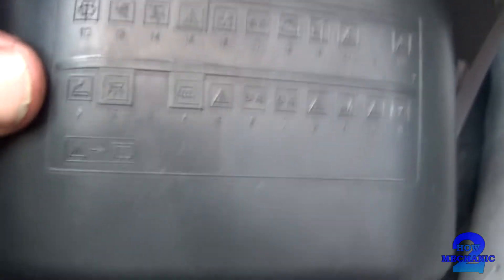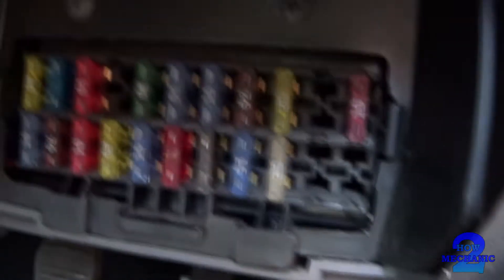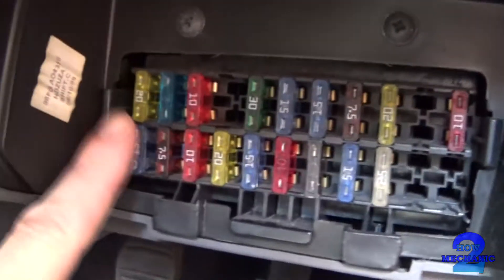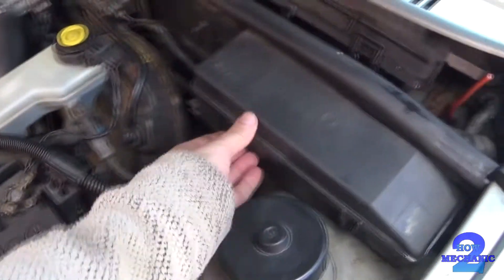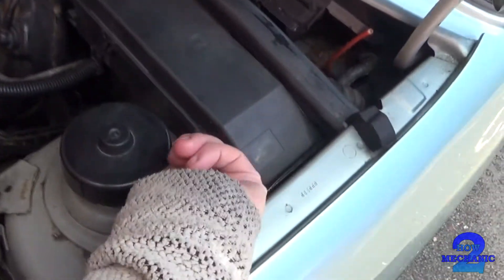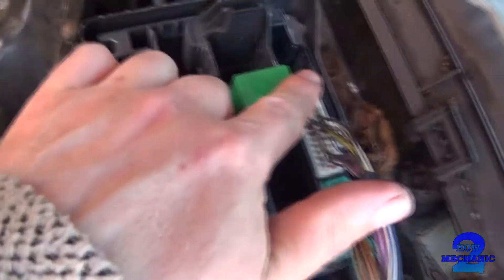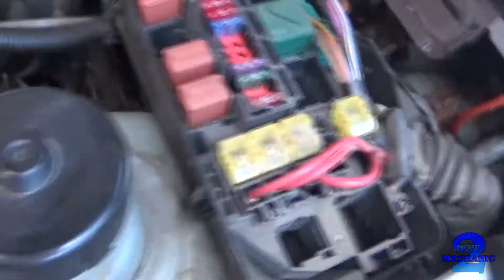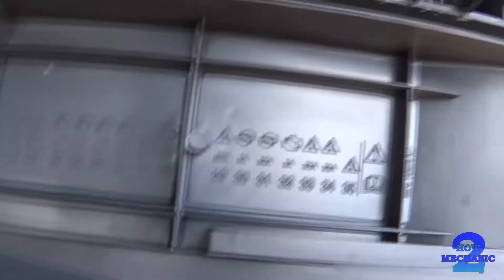Ford Fiesta Finesse V-reg MK3 OBD port and fuse locations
In this video our car is the Ford Fiesta Finesse MK3 on a V-reg and today we will locate the OBD and the fuses